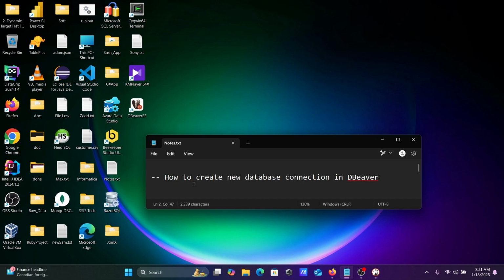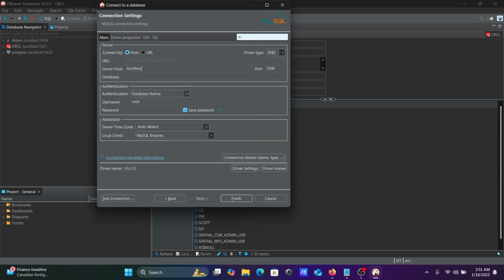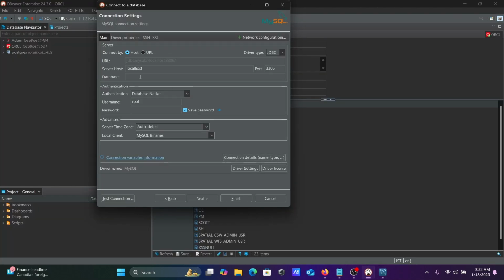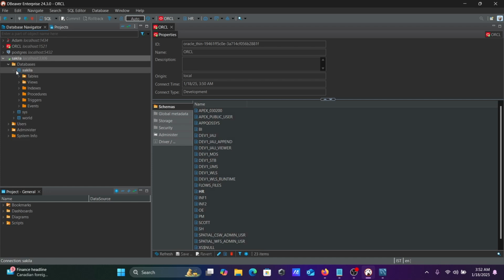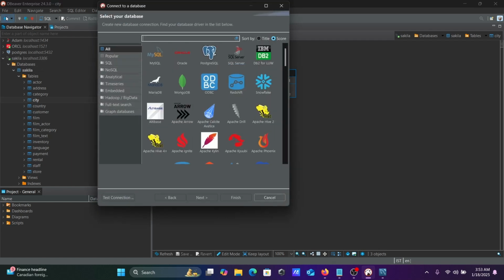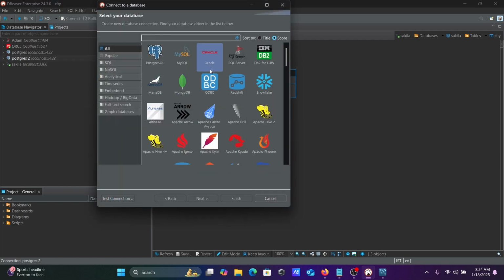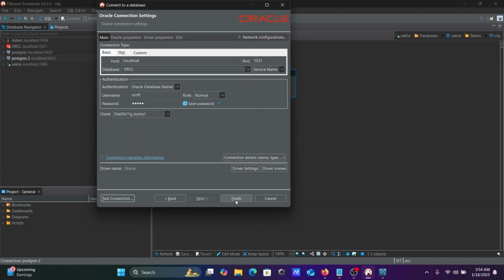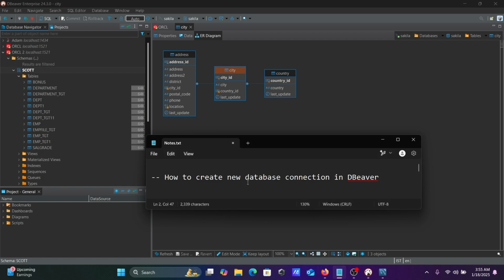How to create a database connection in DBeaver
create new database connection in dbeaver
How to create a SQL Server database using dBeaver
DBeaver create New Database PostgreSQL
DBeaver Create New database MySQL
DBeaver new database connection greyed out
Create new database connection in dbeaver oracle
How to connect DBeaver to SQL Server
DBeaver connection settings
How to connect DBeaver to MySQL
DBeaver create SQLite database